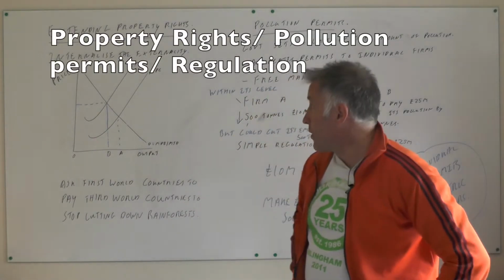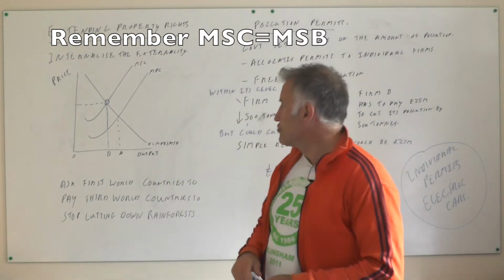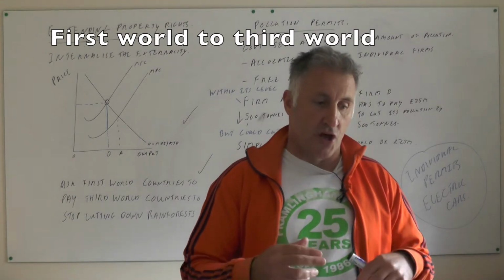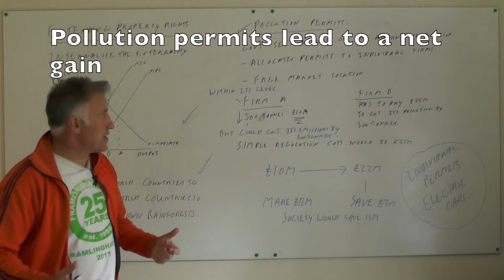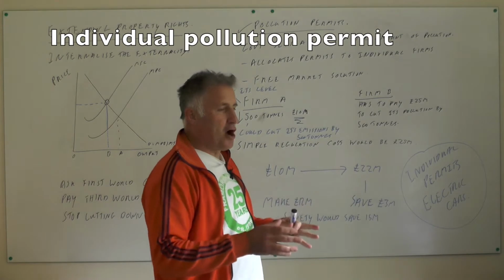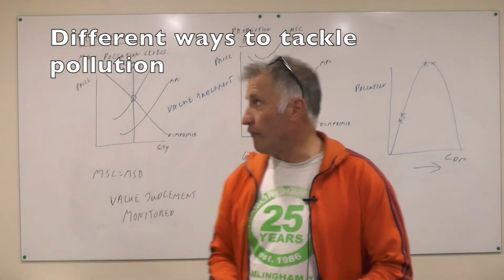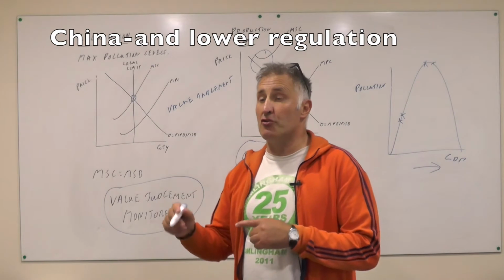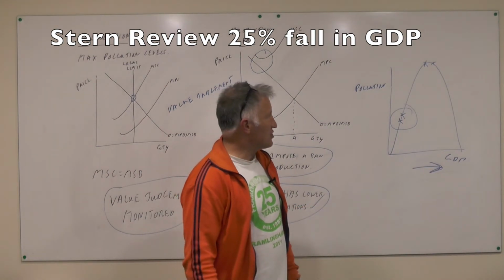Lesson 21 Property Rights Pollution permits Regulation